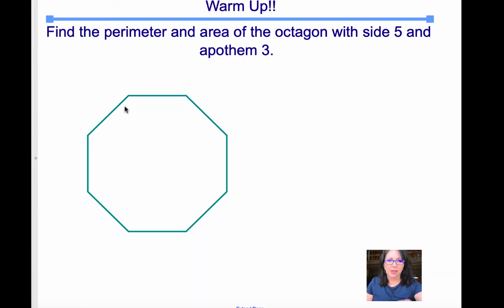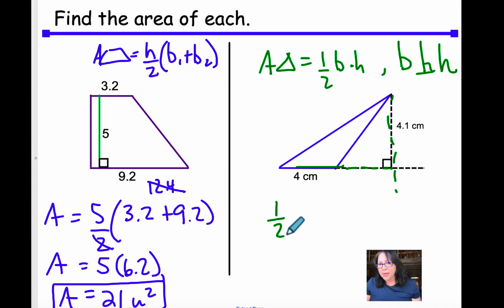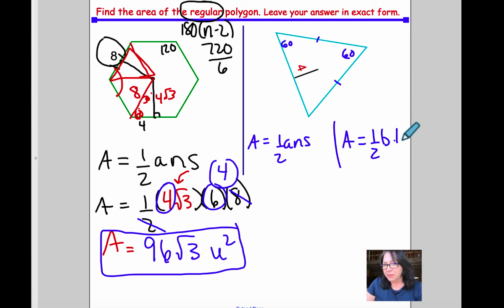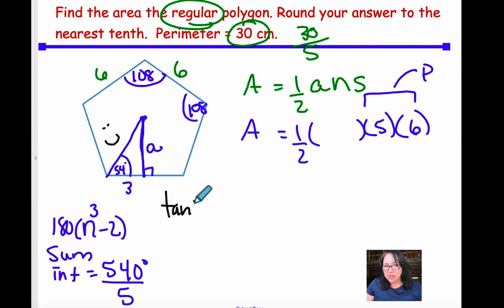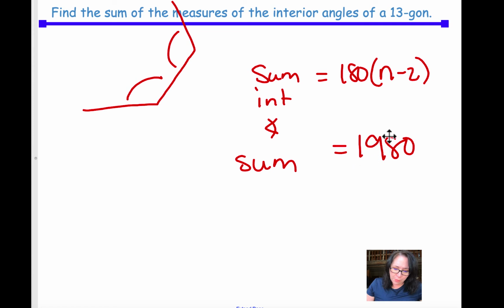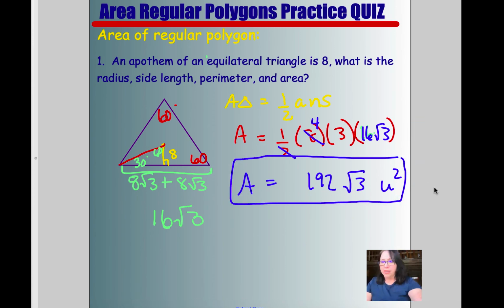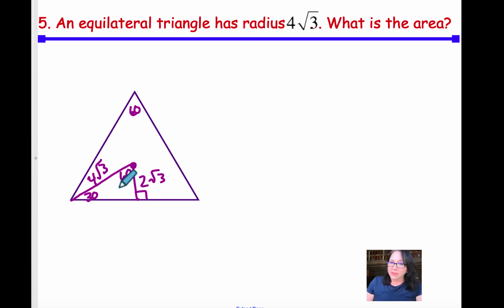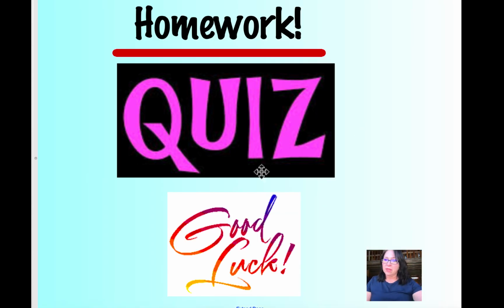GEOMETRY CH8 QUIZ REVIEW AREA OF REGULAR POLYGONS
GEOMETRY
CHAPTER 8 CPM
AREA REVIEW OF REGULAR POLYGONS
AREA OF N-GON
SUM OF INTERIOR ANGLES
SUM OF EXTERIOR ANGLES